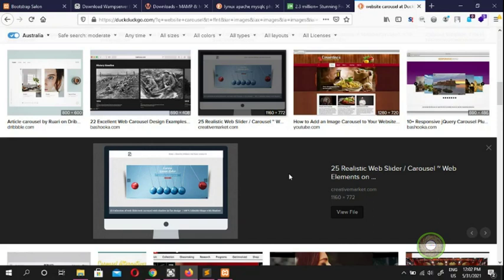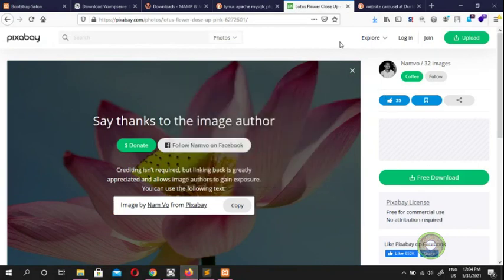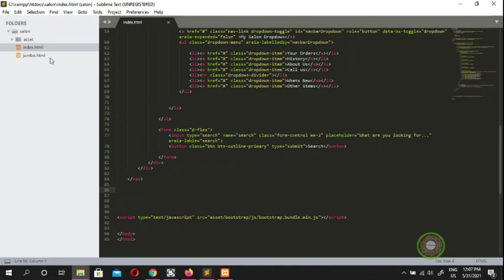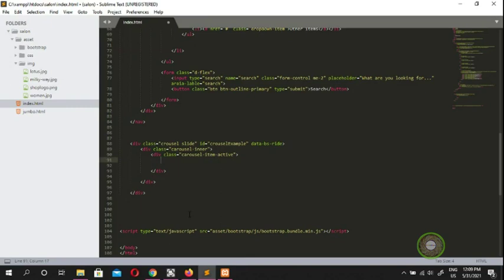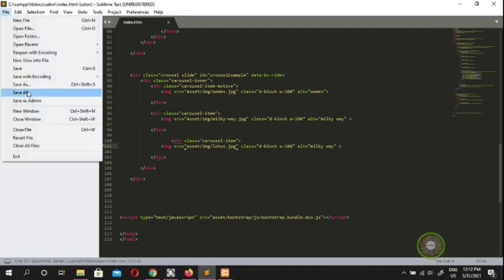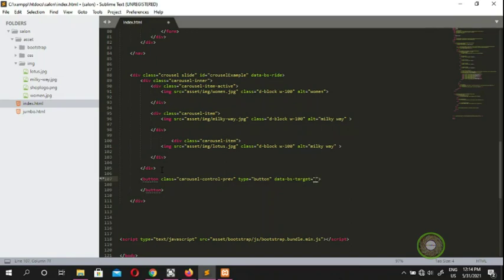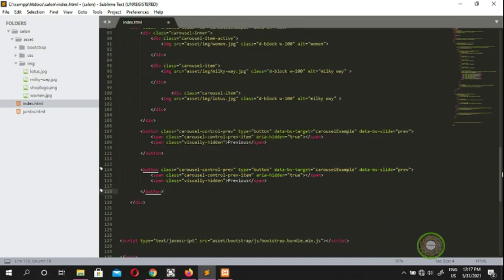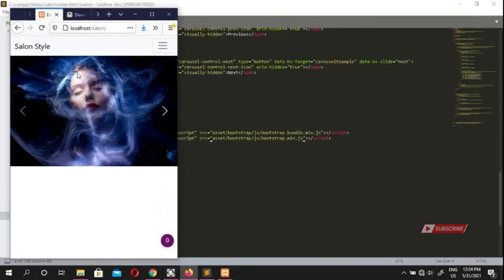How to create Bootstrap Carousel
learn how to create cool bootstrap 5 carousel for your website